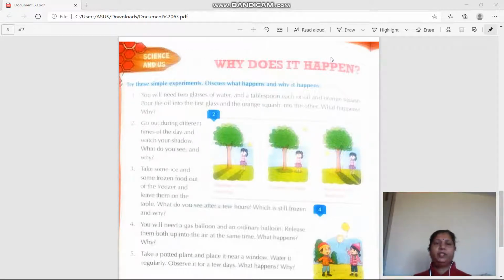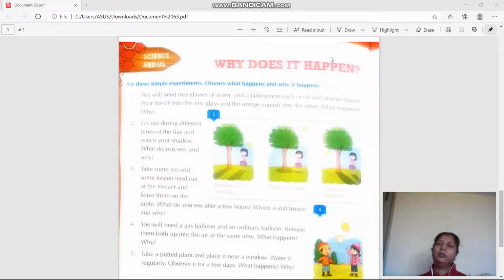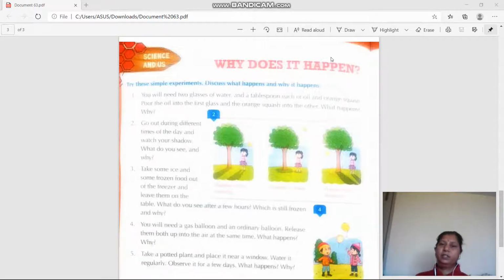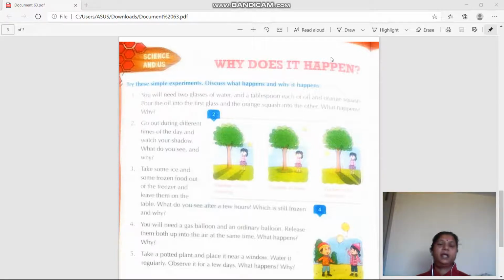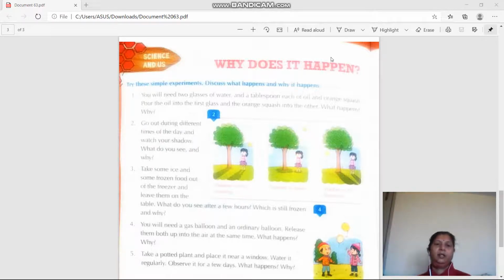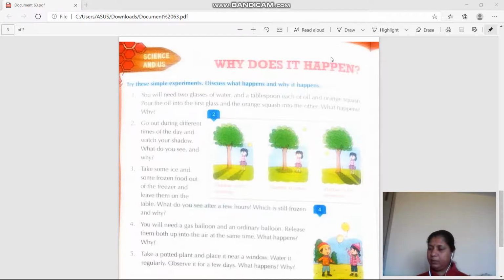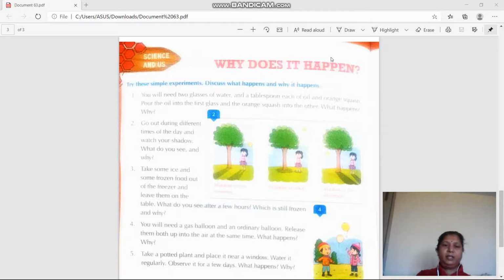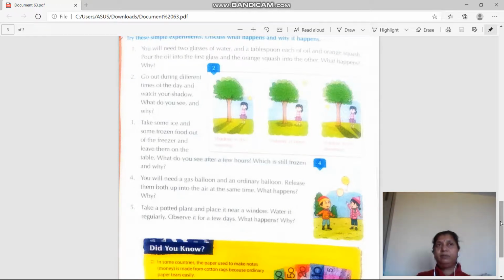7.12.20 CLASS4 G.K. WHY DOES IT HAPPENS